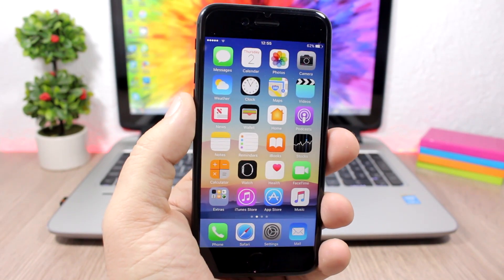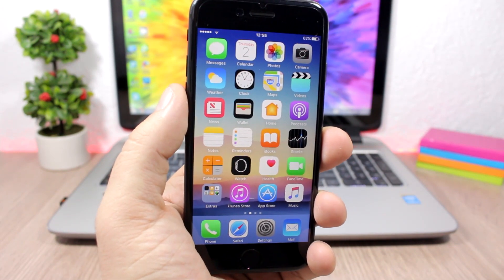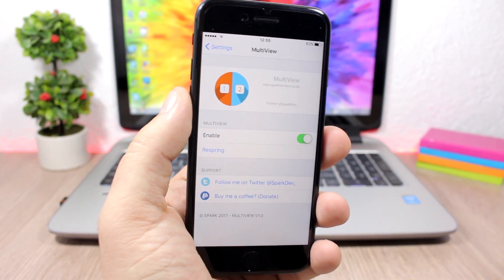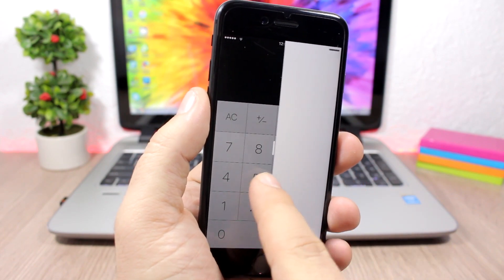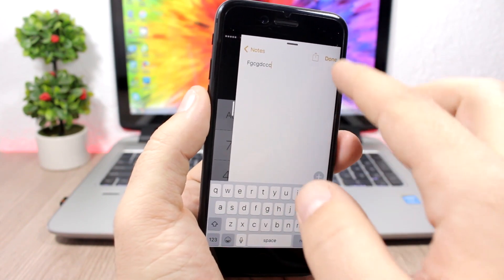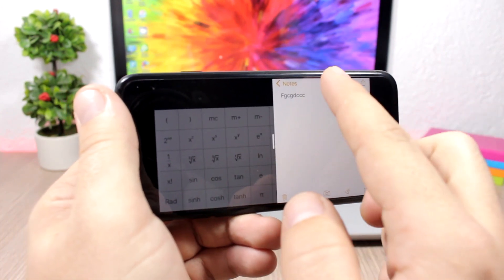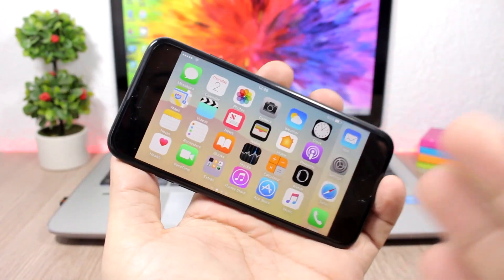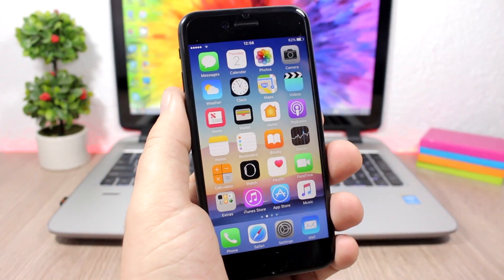MultiView - Enable Split View On Your iPhone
iOS 10.2 Jailbreak tweak MultiView enables split screen feature on iPhones.